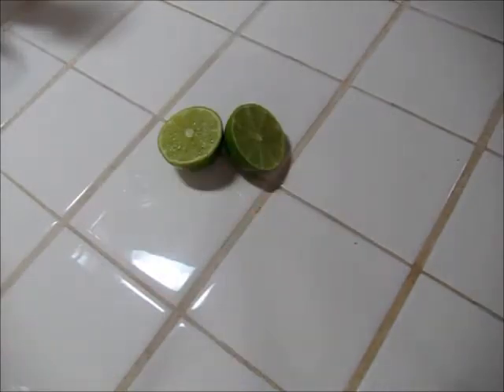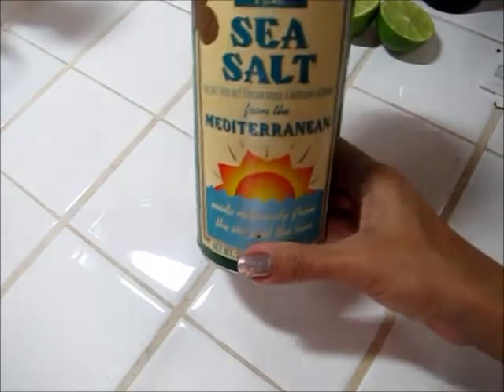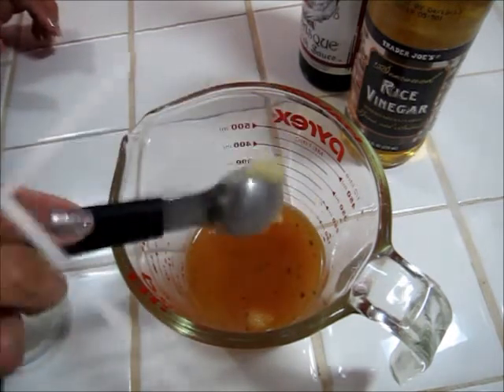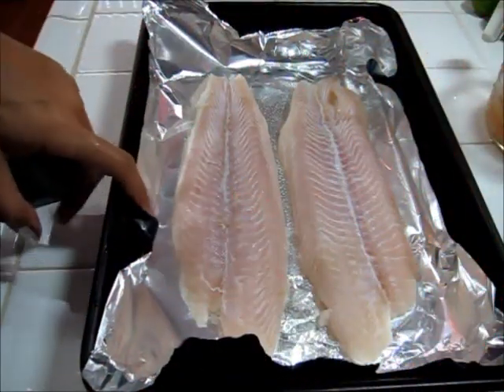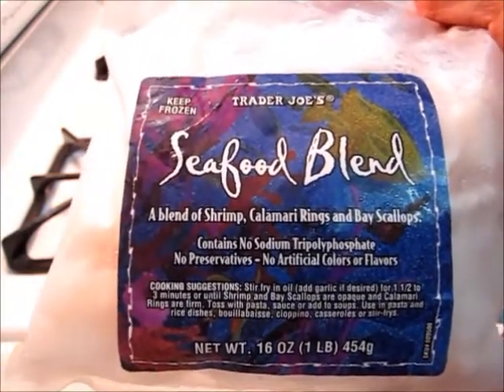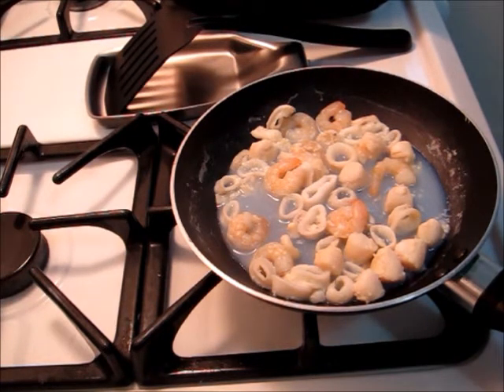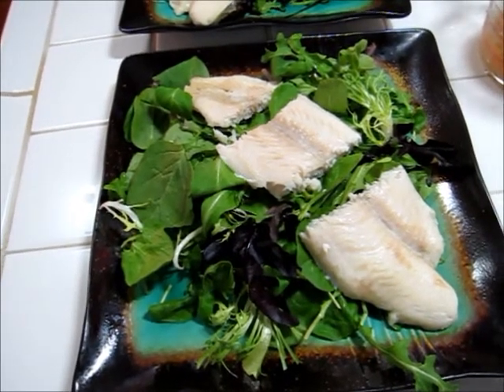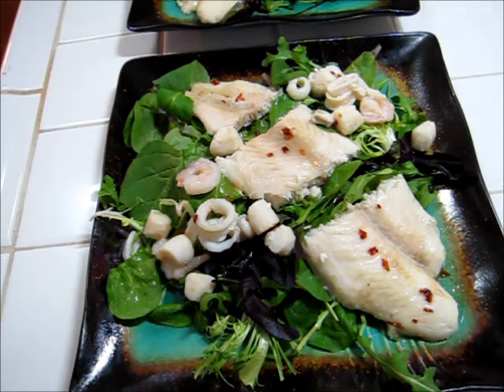Thai Seafood Salad | Deliciously Healthy How To Recipe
The Thai Seafood Salad I had a couple of weeks back at Saladang Song inspired me to make this dish. It's light and refreshing but still hearty enough to satisfy an appetite.